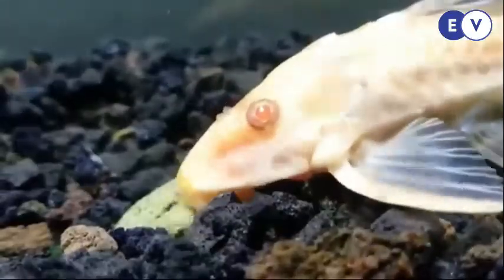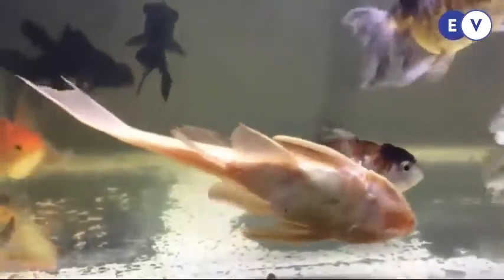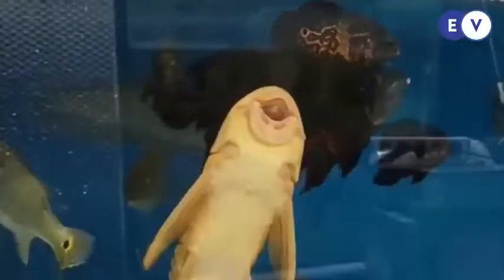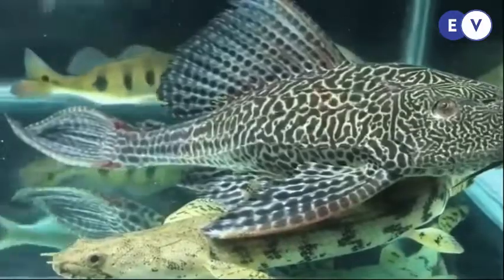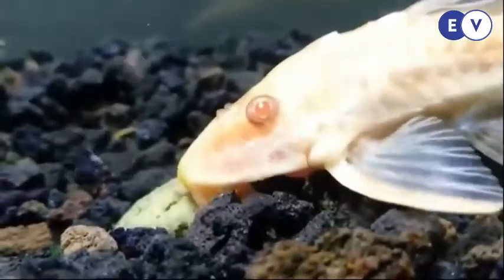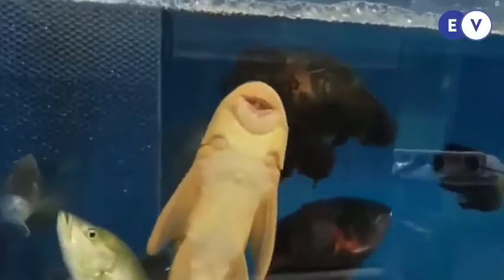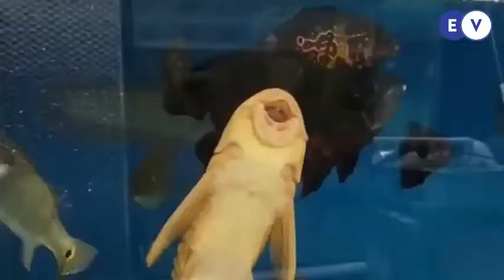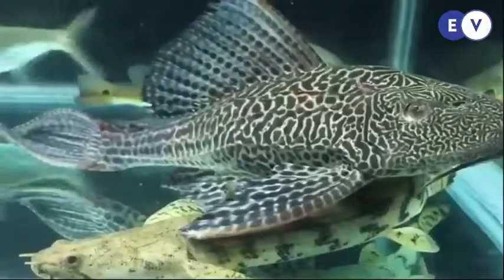Ikan Sapu-sapu (Glyptoperichthys gibbiceps)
Ikan sapu-sapu atau ikan bandaraya adalah sekelompok ikan air tawar yang berasal dari Amerika Selatan yang termasuk dalam famili Loricariidae, namun tidak semua anggota Loricariidae adalah sapu-sapu. Ikan ini dikenal sebagai pemakan alga/"lumut" dan sangat populer sebagai ikan pembersih akuarium.